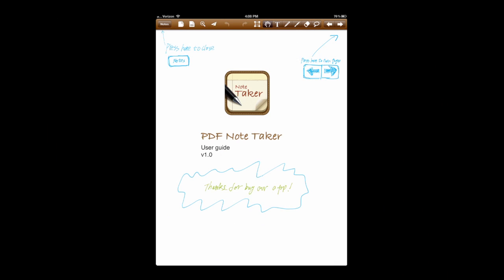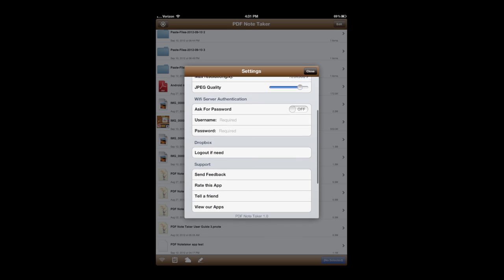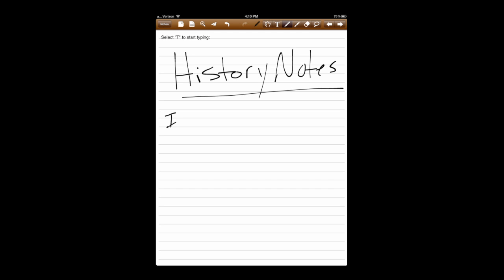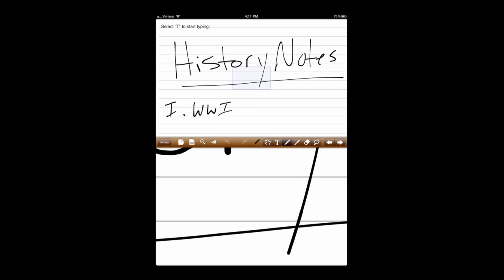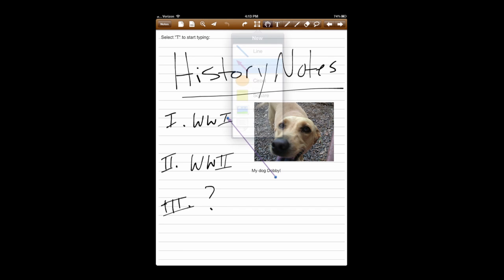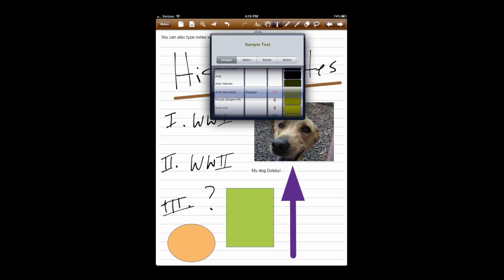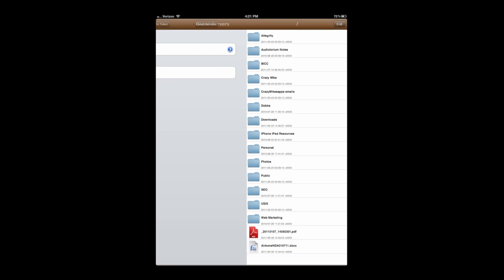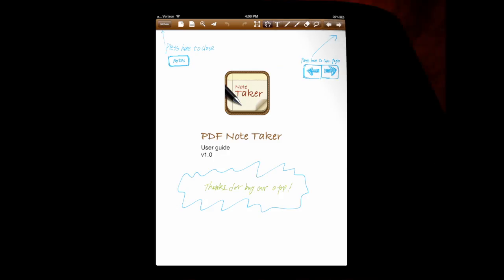PDF Note Taker iPad App Video Demo - CrazyMikesapps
Let your iPhone Rock Your House with iHomeAudio!

PDF Note Taker iPad App Details
Title: PDF Note Taker
Price: $4.99
Size: 13.2 MB
Category: Productivity
Developer: FeiPhone
Store: iTunes App Store

PDF Note Taker iPad App Developers Description

iOS iPad

PDF Note Taker is the both typing and handwriting note taker that features retina natural digital ink, a neat digital paper notebook to makes capturing ideas easy and awesome.

Use you finger or stylus to write down your thoughts, capture ideas and information, do school works and draw mock-ups sketches or diagrams anywhere from university class to sofa at home,

To let you write anything you have in mind we included all the tools you might need: pens and highlighters of different colors, images, floating text boxes, shapes and of course an eraser.

You can zoom in and out on a note page using the finger pinch gesture while viewing or editing, the Overview and Edit window lets you see both a zoomed-out overview and a zoomed-in close-up writing area at the same time.

MORE FEATURES
• Really attractive, super easy to use interface.
• Rich Text Formatting.
• Connect to most popular online storages: Dropbox, iDisk, GoogleDocs, Box.net, CloudMe, MyDisk.se, FTP and WebDAV.
• Save notes as .pnote file, Easy for share and manage.
• Export PDF Note File as PDF Documents.
• Merge PDF docs into single PDF document.
• Mail out documents as email attachments
• Copy files to Clipboard
• Send PDF files to iBook, GoodReader, Adobe Reader or other apps("Open In.." integration).
• WiFi file transfer (Browser or Webdav clients).
• USB file transfer (iTunes file sharing).
• Print notes via AirPrint.

The Note files can be export as PDF Book files that you can easily view, print and annotate on your computer. Also, it means that you can share you notes with anyone by mail and they are able to read and edit them as well.